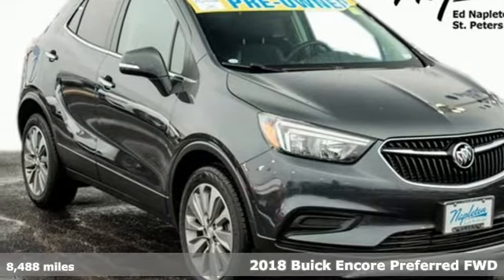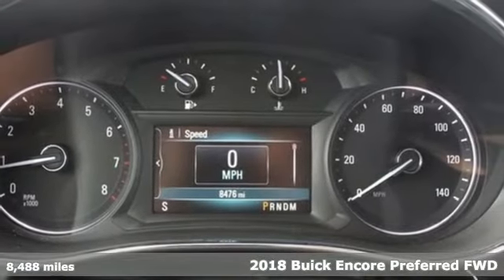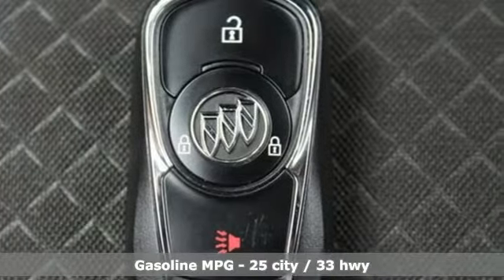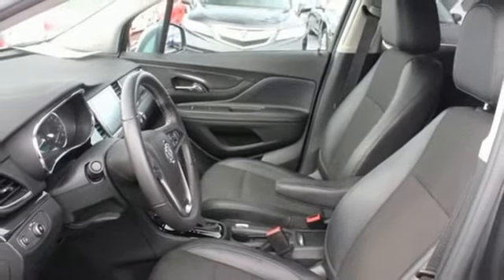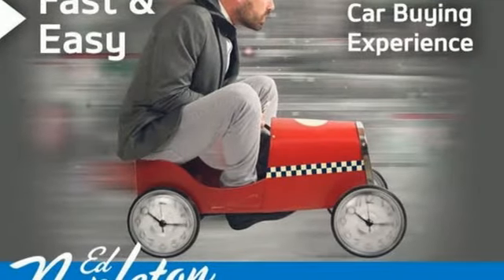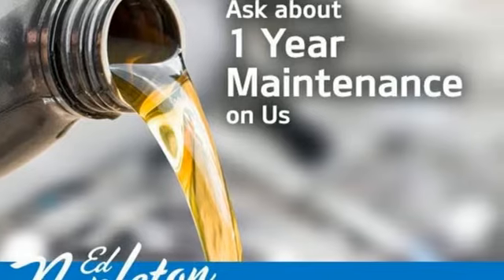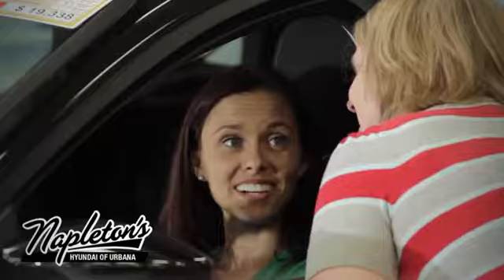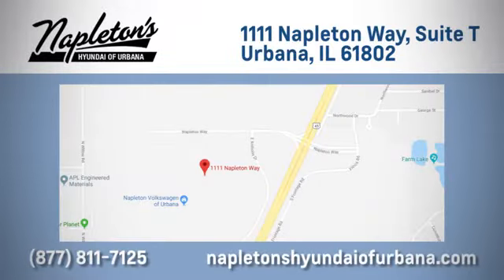Used 2018 Buick Encore Urbana, IL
Year: 2018
Make: Buick
Model: Encore
Trim: Preferred
Engine: ECOTEC 1.4L I4 SMPI DOHC Turbocharged VVT
Transmission: 6-Speed Automatic Electronic with Overdrive
Color: Gray
Interior: ebony
Mileage: 8488
Stock #: PREPP17214
VIN: KL4CJASBXJB717214

Address:
1101 Napleton Way